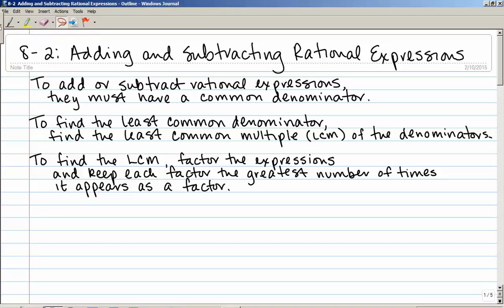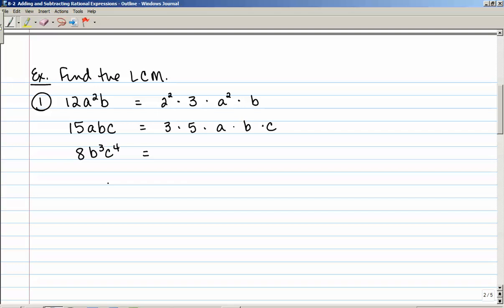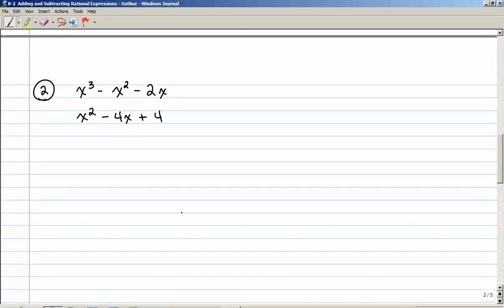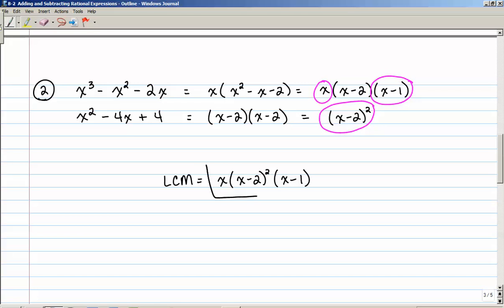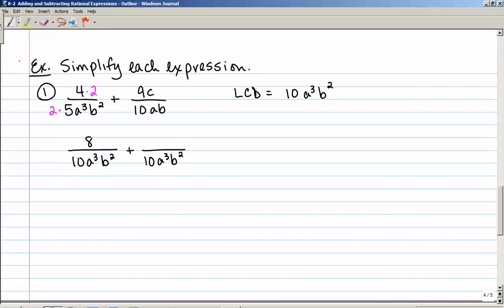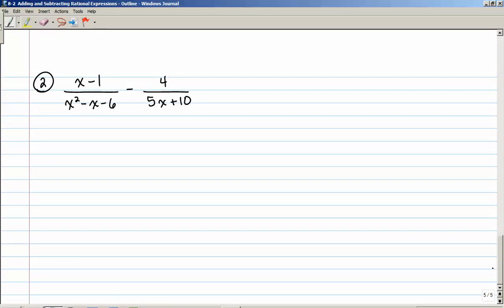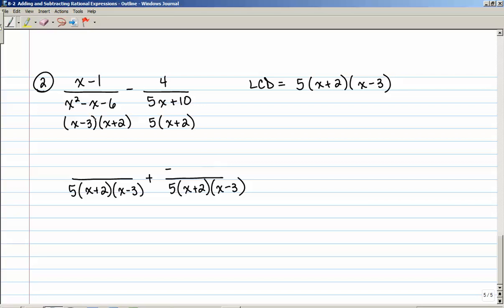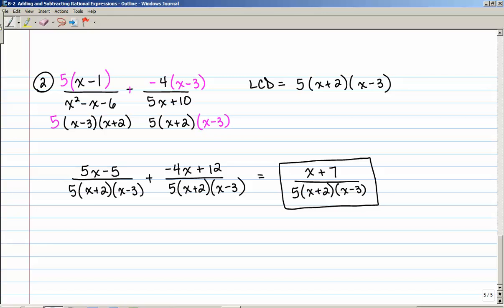8-2 Adding and Subtracting Rational Expressions